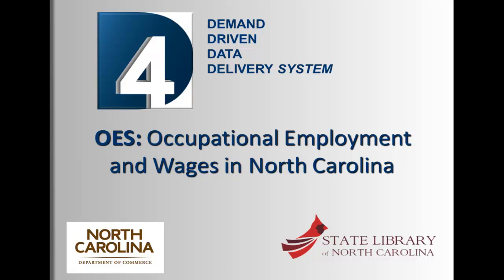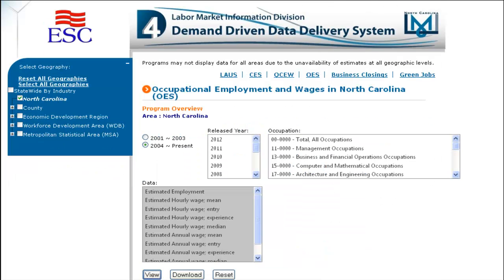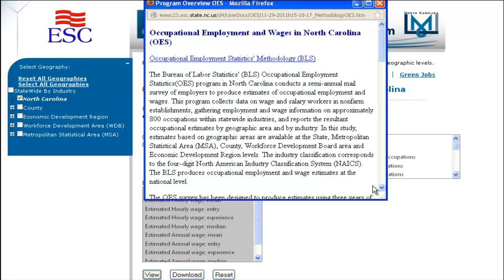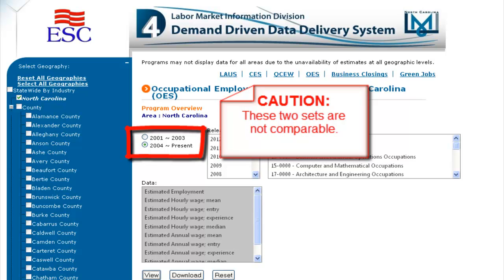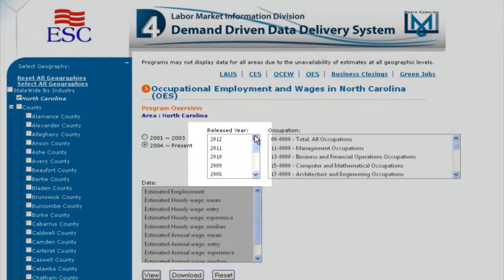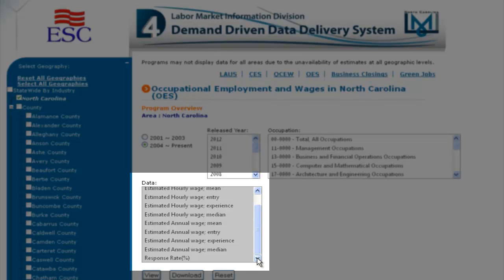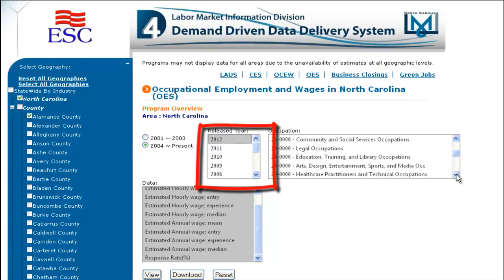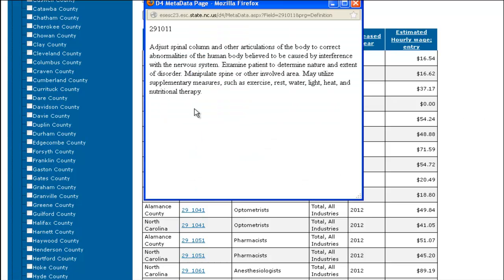D4 OES: Ocupational Employment and Wages Statistics in North Carolina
The Occupational Employment Statistics(OES) program in North Carolina consists occupational employment and wages statistics in nonfarm establishments.  Learn how to navigate in this program through this tutorial.